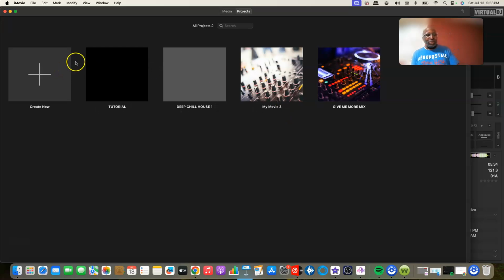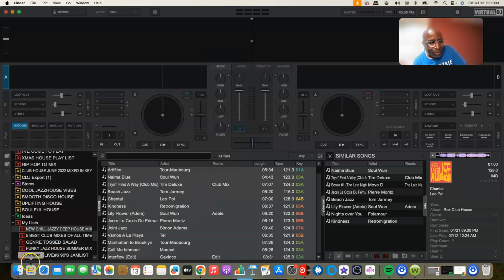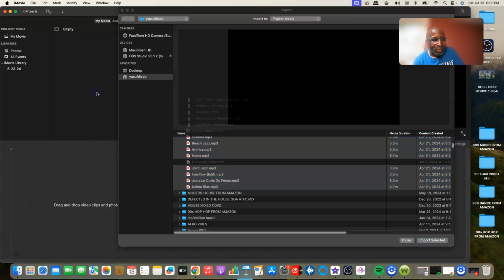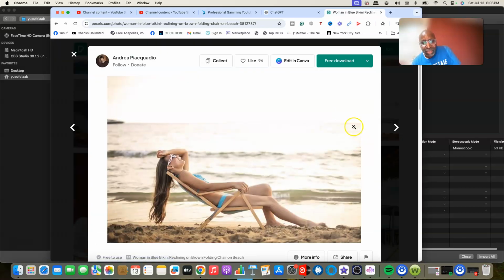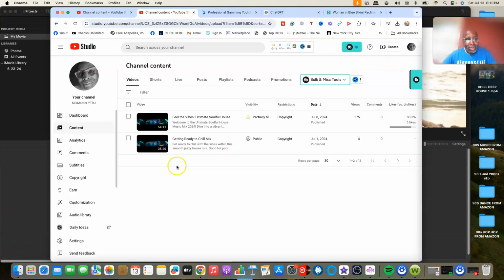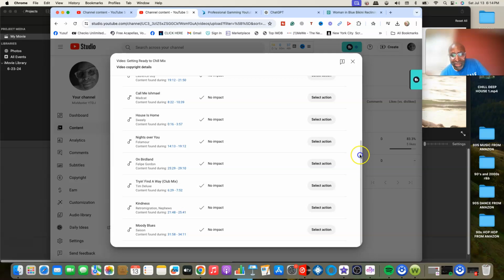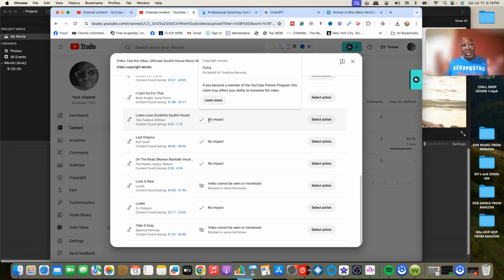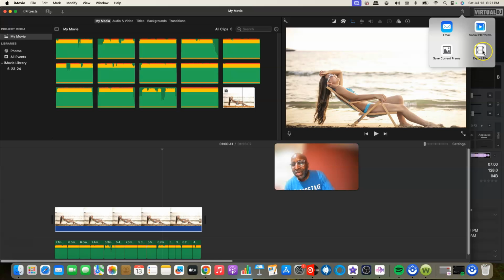How to Livestream DJ Sets on YouTube: Overcome Copyright and Keep Your Mixes Up!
Ready to take your DJ skills to the next level? 🎶
Here's what you'll learn:
1. Setting Up Your Livestream: Learn how to configure your equipment and software for the best streaming quality.
2. Navigating YouTube Copyright: Understand the ins and outs of YouTube’s copyright policies and how to work within them.
3. Using Copyrighted Music: Tips and tricks for using copyrighted tracks in your sets without facing penalties.
4. Avoiding Blocked Videos: Proven strategies to keep your livestreams up and running smoothly.
5. Expert DJ Tips: Insider advice from seasoned DJs to enhance your digital DJing experience.
Whether you're a seasoned DJ or just starting out, our comprehensive guide will help you master the art of DJ livestreaming on YouTube.